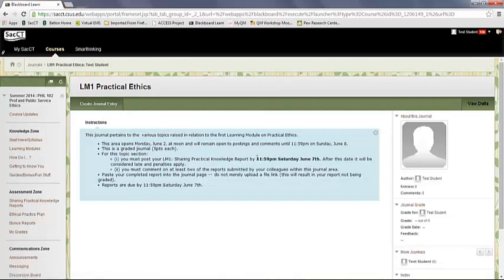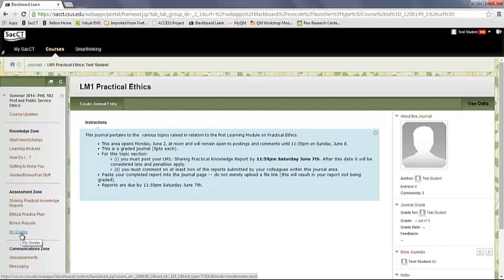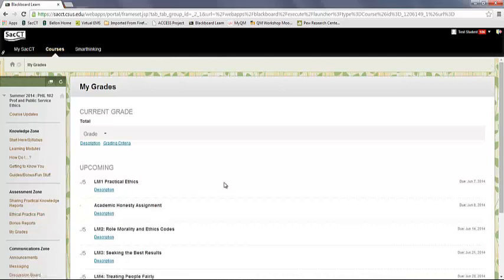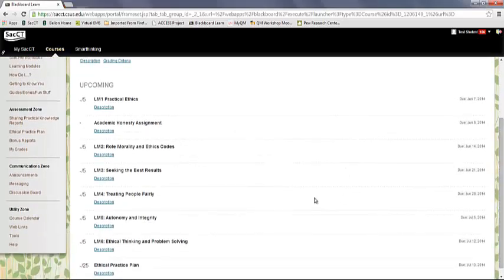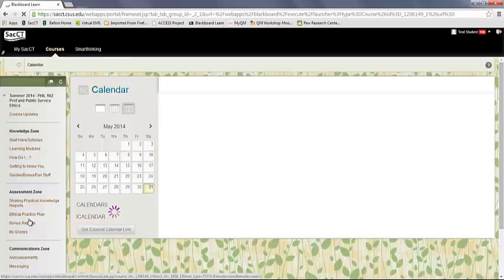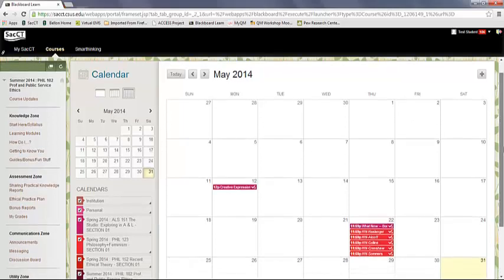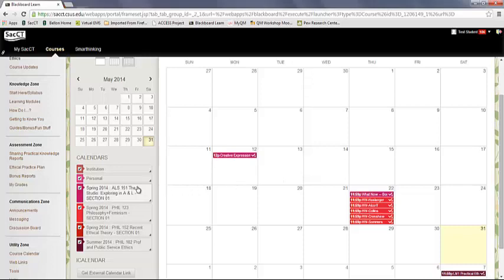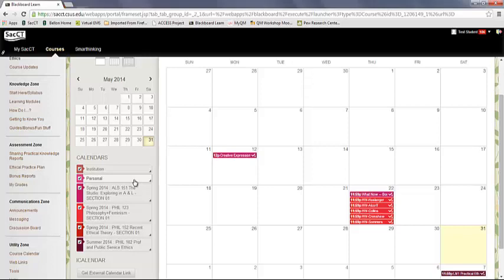How Do I... Check Deadlines?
This brief video shows you three ways you can find the deadlines for your assignments in a course using the Blackboard platform.